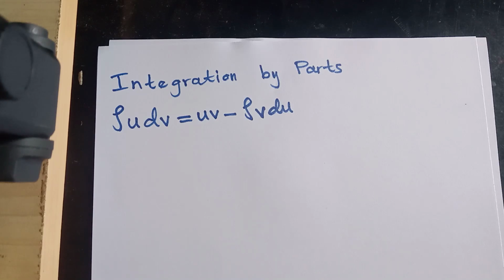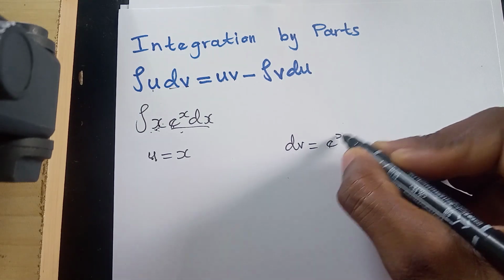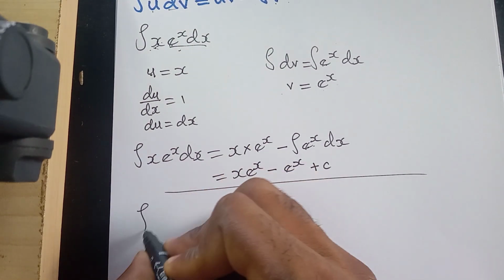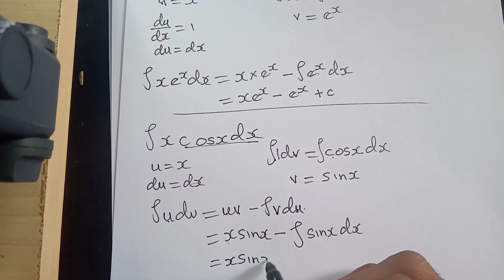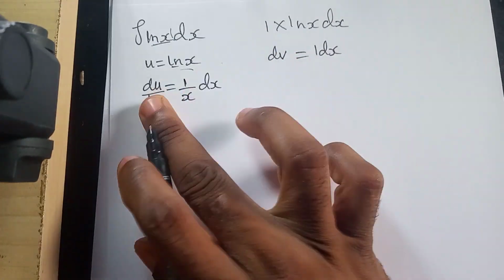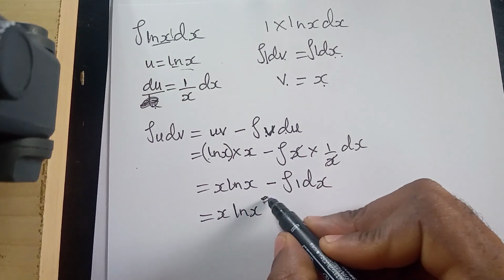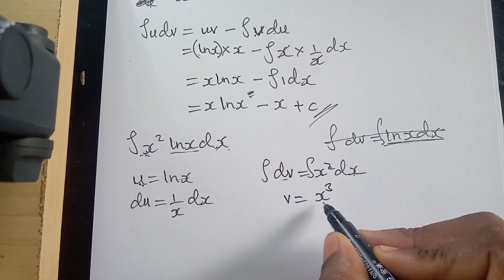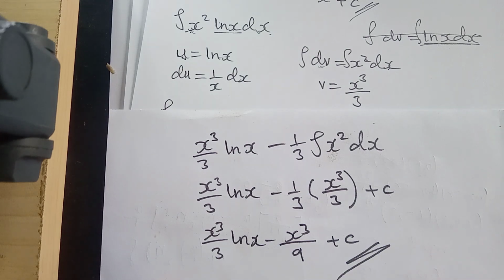Integration by parts simplified